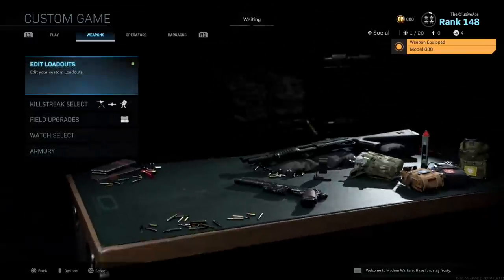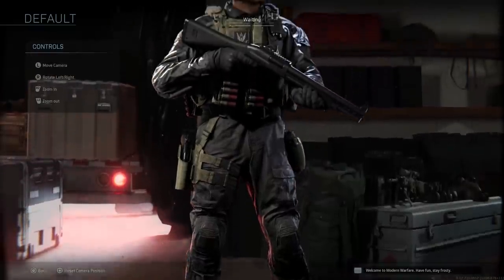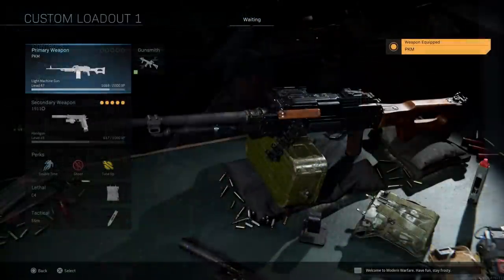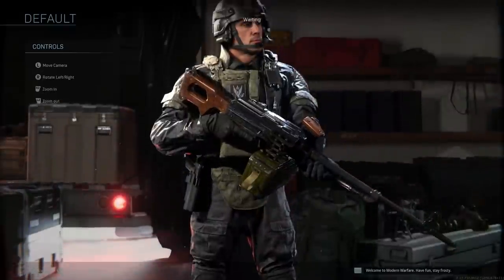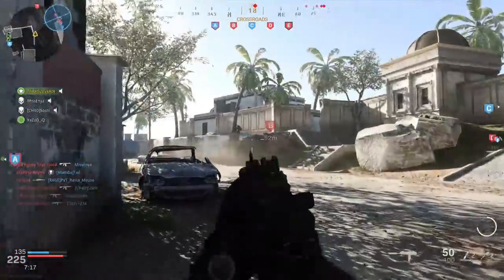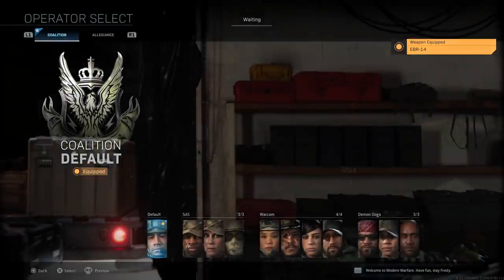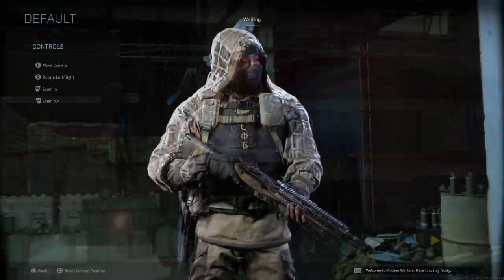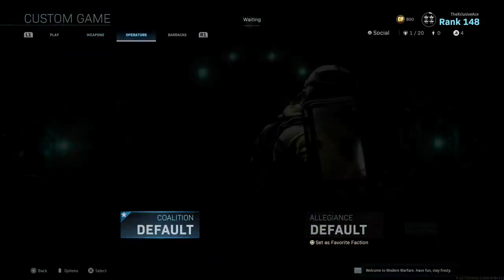"Hidden" Operators in Modern Warfare?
I often see people asking about various "hidden" operators that they come across in Modern Warfare and wondering how to get them so today I explain exactly how to find them and why they aren't very common to see. I hope you enjoy!